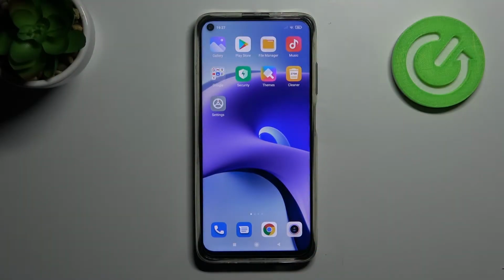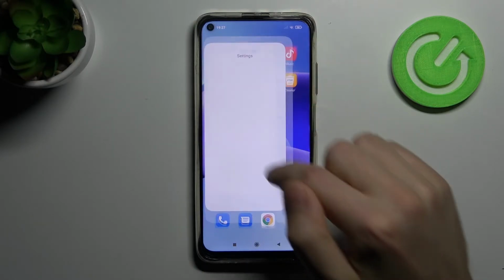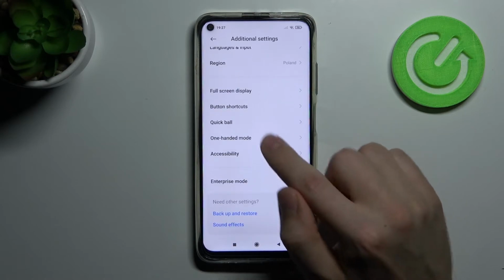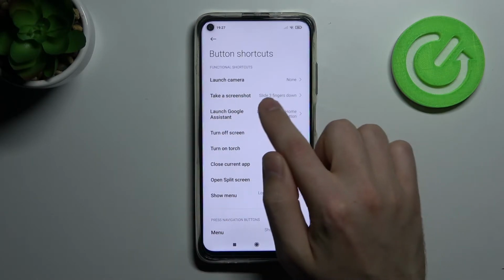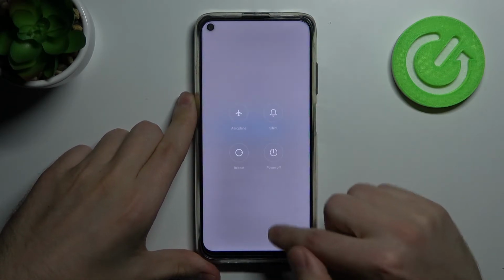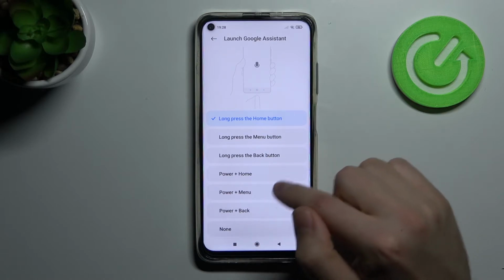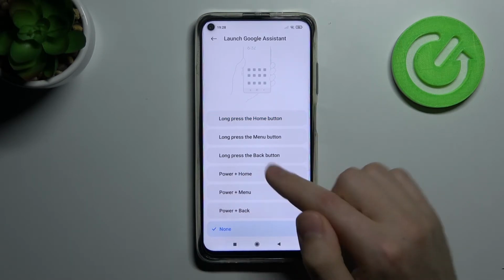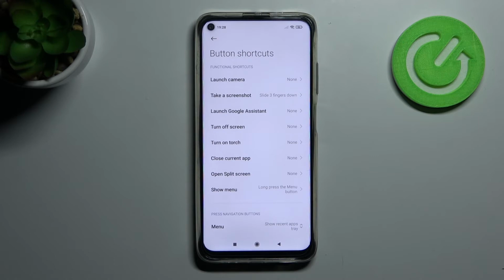How to Link/Unlink Google Assistant to Power Button on Xiaomi Redmi Note 9T – Change Button Shortcut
Hi there! Have you ever been wondering how you can link or unlink google assistant to power key on your Xiaomi Redmi Note 9T? In today's video we're going to show you how you can connect google assistant feature to power button on your Xiaomi Redmi Note 9T and also how you can unlink it just in a couple of simple steps. This video might be useful in case if you use google assistant a lot, so with it you will be able to use it even faster. So if you wish to learn how you can link or unlink google assistant to power button, all you need to do is just watch this short video to the end, follow the instructions provided by our specialist and try to perform this operation yourself on your Xiaomi Redmi Note 9T.

How to change button shortcuts in Xiaomi Redmi Note 9T? How to assign the app to the button on Xiaomi Redmi Note 9T? How to link Google Assistant to the home button in Xiaomi Redmi Note 9T? How to unlink Google Assistant from a home button in Xiaomi Redmi Note 9T? How to open Google Assistant by holding the power button in Xiaomi Redmi Note 9T? How to link Google Assistant to the power button in Xiaomi Redmi Note 9T?